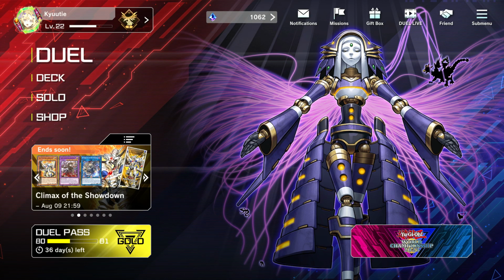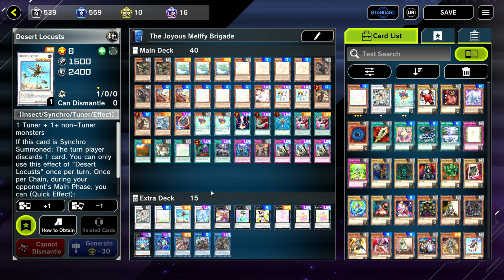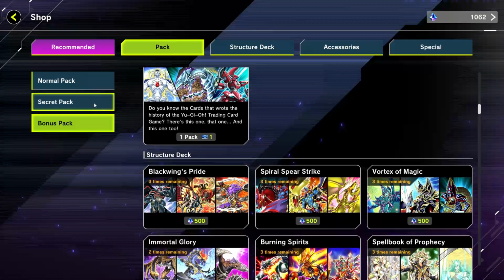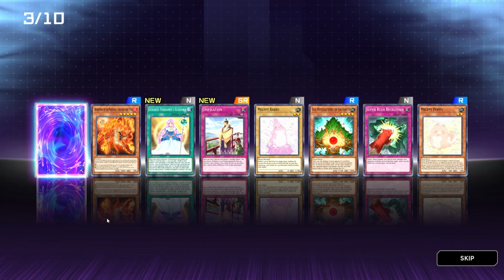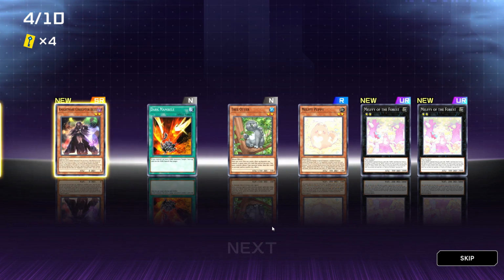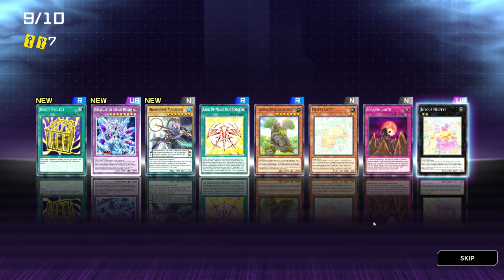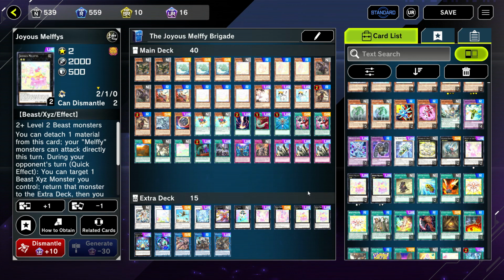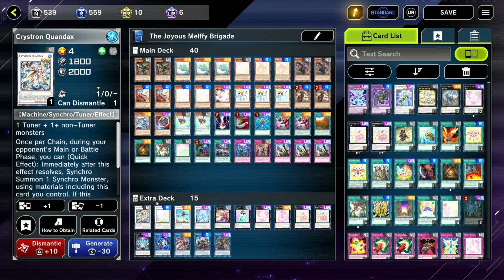Opening 10 (Lucky) Forest Friends Packs in Yu-Gi-Oh! Master Duel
Just me opening up 10 packs of Forest Friends in Yu-Gi-Oh! Master Duel.